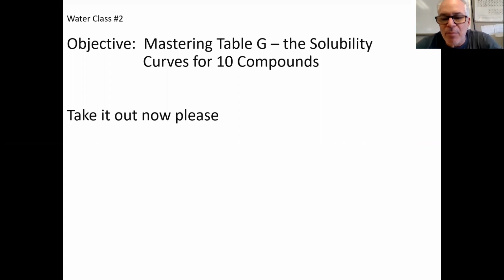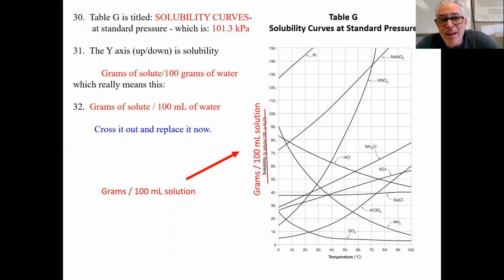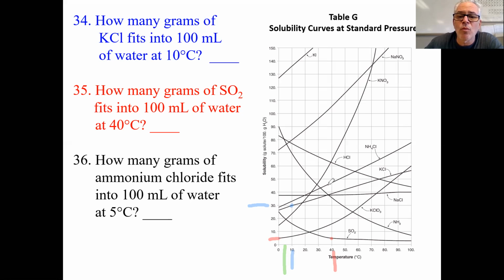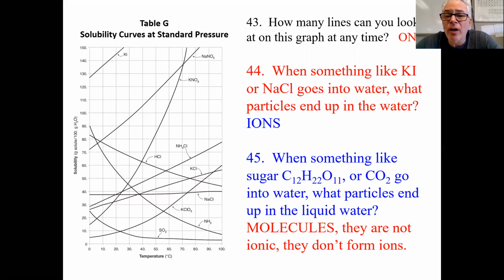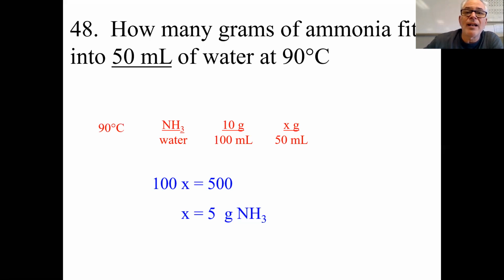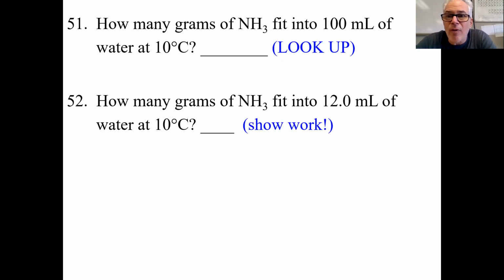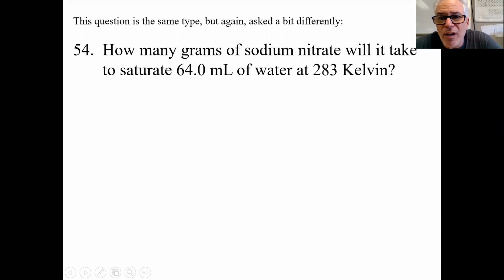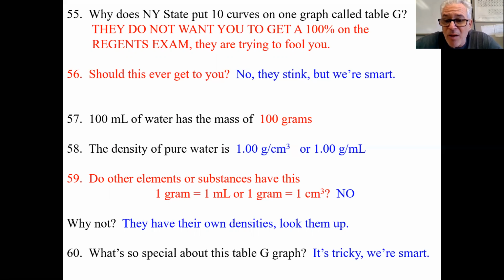waterclasszoom2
Water Class notes PART 2